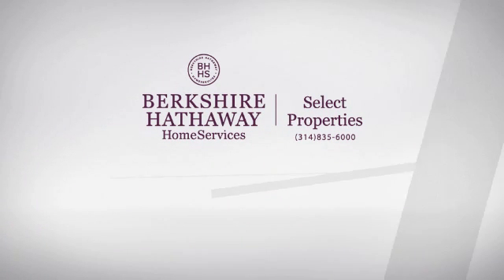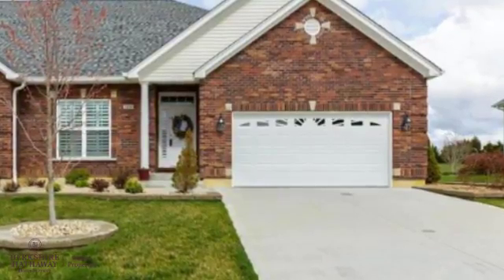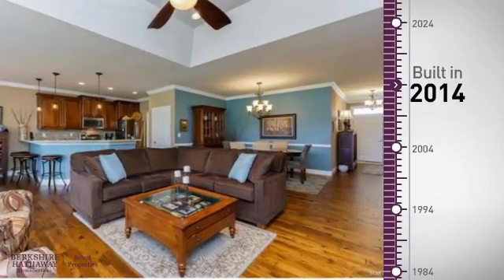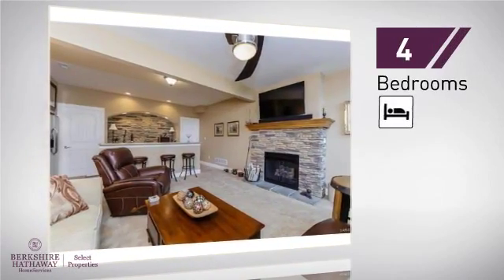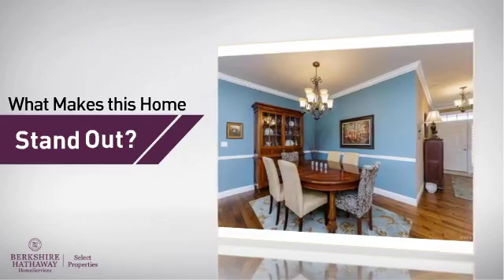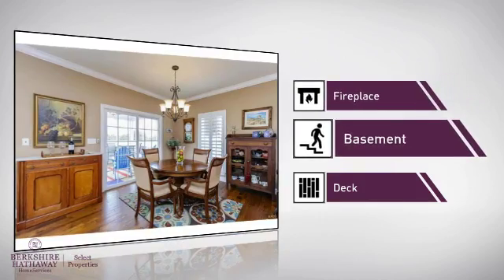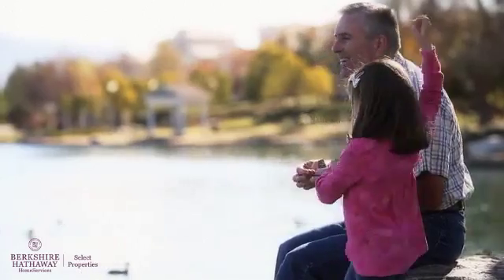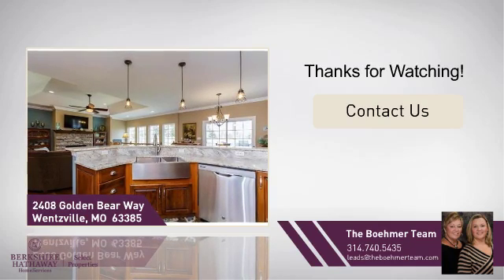Real Estate for sale in Wentzville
MLS#:17026358 Address:2408 Golden Bear Way  Wentzville 63385 Stunning villa in the beautiful golf community of Bear Creek!  Enjoy upscale, low maintenance living on the golf course with a screened in porch and private patio surrounded by professional landscaping.  This atrium ranch is a WOW with 4 bedrooms, 3 bathrooms and approximately 2,582 square feet of amazing living space. Features include gorgeous hand scraped hardwood flooring, window wall at the atrium, 2 fireplaces with stacked stone surround, dramatic coffered ceilings, recessed lights, crown molding, wrought iron spindles, granite countertops, glass tile backsplash, farmhouse sink, stainless steel appliances including a gas range, 42â€ cabinets with crown molding, MAIN FLOOR MASTER with coffered ceiling, stunning Master Bath, granite vanity tops, double bowl raised height vanities, walk in closet, separate tub and shower, semi frameless shower doors, custom shelving in the walk in closet, main floor laundry, wash sink, custom shutters and more.  The refrigerator, washer and dryer are included. The lower level is spectacular with a Family Room, fireplace, full bath, 2 sleeping areas, a wet bar with recessed stone wall, granite tops and lots of storage. The exterior is rich with brick, stone detail, architectural shingles, irrigation and professional landscape. A monthly fee covers lawn, landscaping, irrigation, roof, some exterior maintenance (per C&Râ€™s), insurance, snow removal and more.  This home is a WOW, a definite MUST SEE!